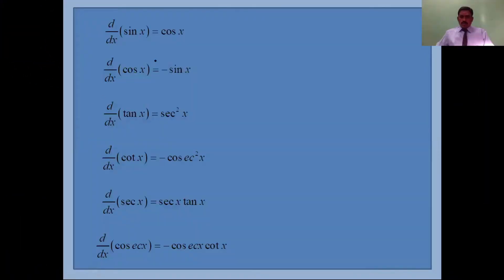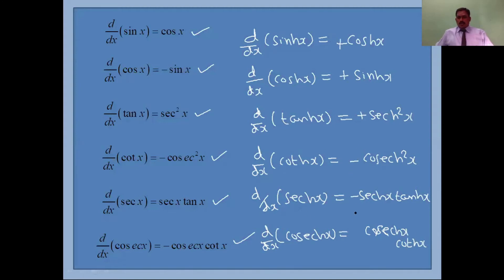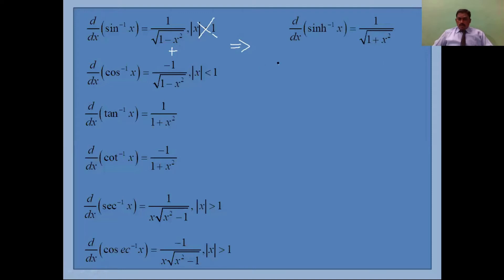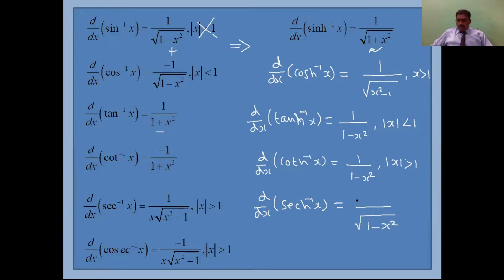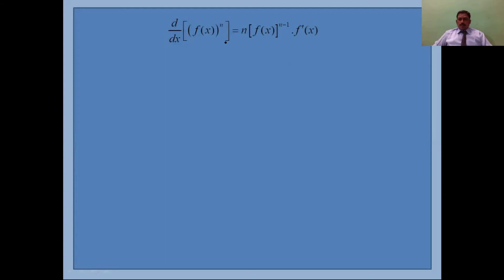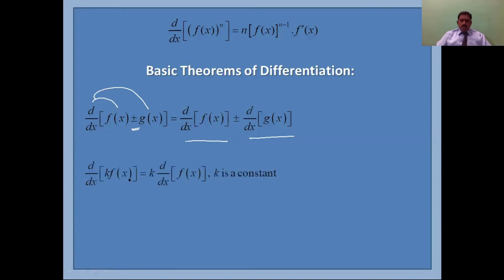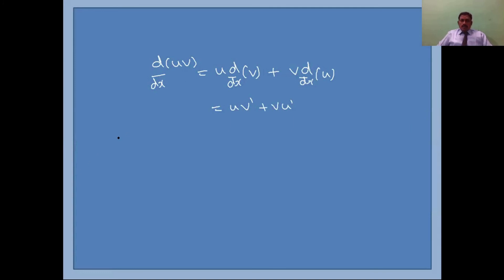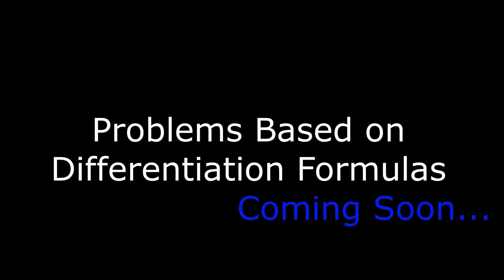Differentiation (Part-2) | Differentiation of Hyperbolic Functions | Differentiation Basics